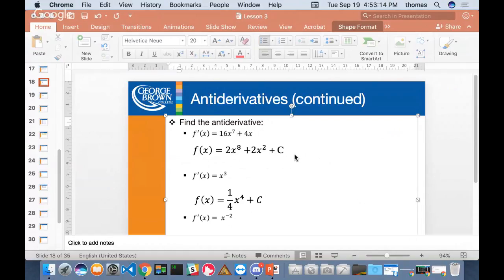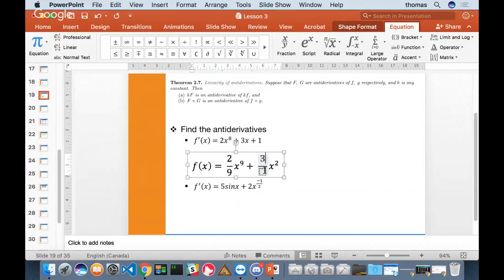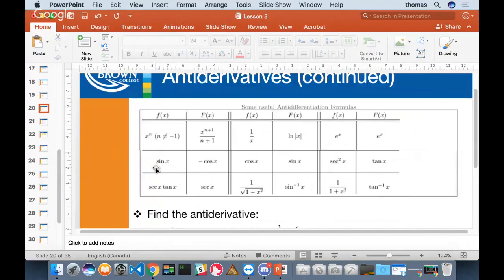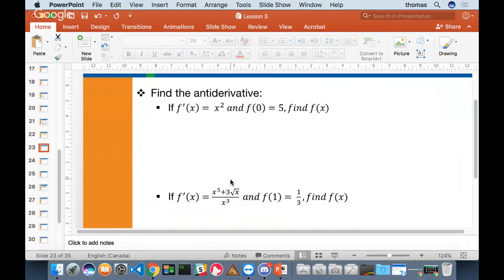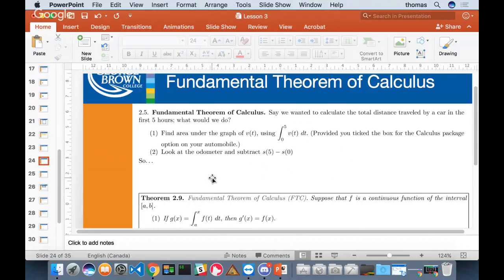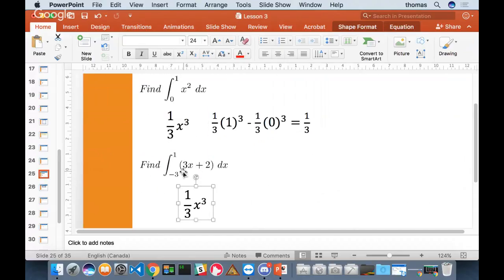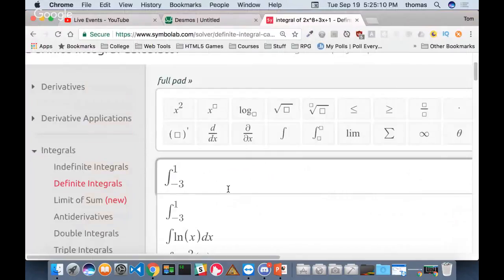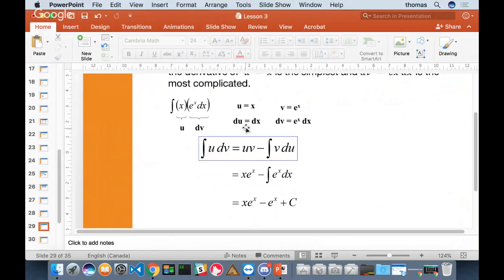GAME2005 - F2017 - Lesson 3 - Part 2 - Chain Rule & Integrals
GAME2005 - F2017 - Game Physics - Lesson 3 - Part 2 - Chain Rule & Integrals